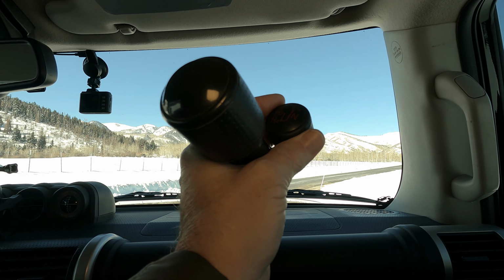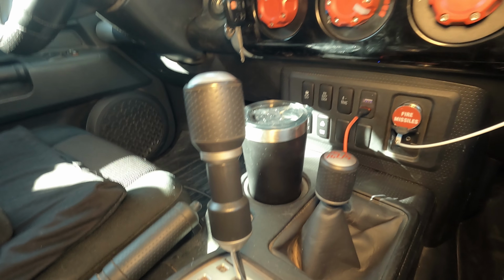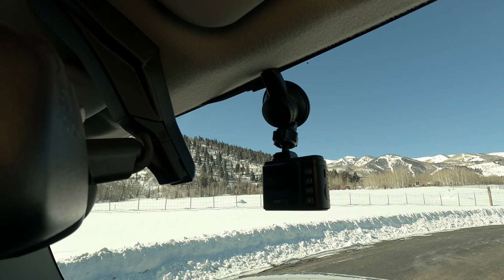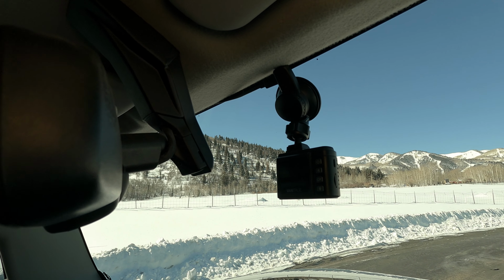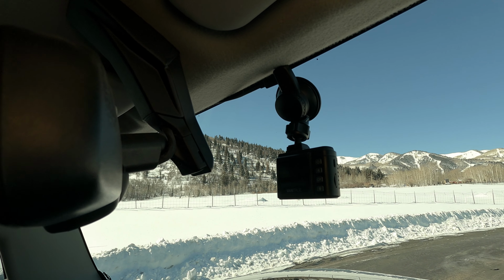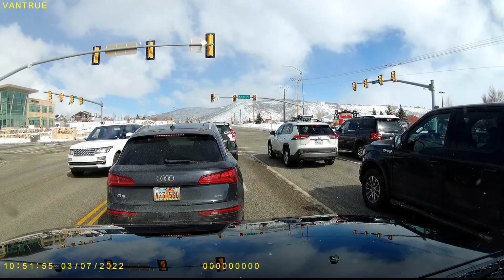🔥🔥🔥 Newest MODS on my Overlanding😎FJCRUISER featuring a DASH CAM🎥 + Knob😳Envy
Fjighting my Personal Battle with Knob Envy 🙄 and Installed a Vantrue N1 Pro Dash Cam on my FJ Cruiser
I solemnly swear that I am up to no good 👎🏼
Have the Lambs Stopped Screaming? 😱

Hey! If you like my 💩💩 then please consider buying me a coffee.

Link to Vantrue N1 Pro Dash Cam

🤑 Fjesters Amazon Store DEALS  🤑
Ctek Battery Tender
Seat Spacers
Dual USB Charger
Trailer wiring converter kit
Front Skid Plate
MicroLeather Seat Cover
Chrome or Black OEM-Style Long Mag Lug Nut
Fender retainer clips
Door & Interior trim clips
M8-1.25 X 30mm Hex Head Bolts
Phillips Hex Head Screw for Toyota 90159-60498
6-1.0 X 25mm Metric Hex Head Bolts
Intake Air Filter
Spider Trax 1.25" Wheel Spacers
Truck Bed Liner Spray Paint

0:00  😇
0:30 Threesome
0:46 Knob Envy is a Bitch
1:17 Lipstick on the Small Knob
1:26 Happy B'Day 2 Me
1:35 The Eyes of Fjester are upon you
2:21 Sample Cash Cam Footage
3:30 Cya!